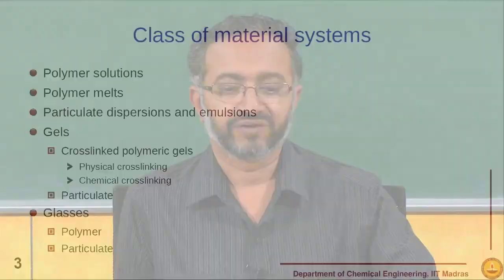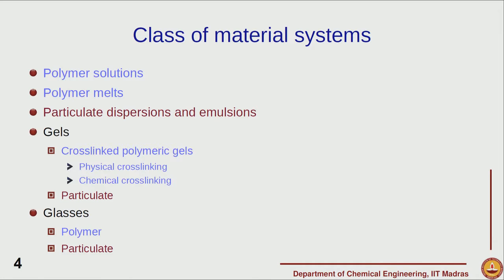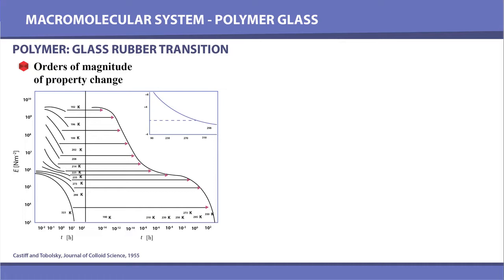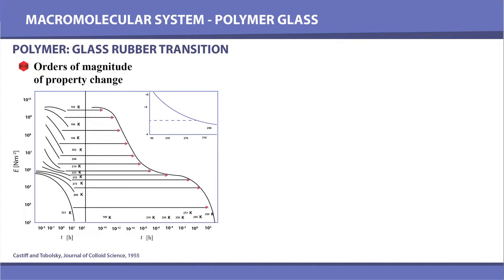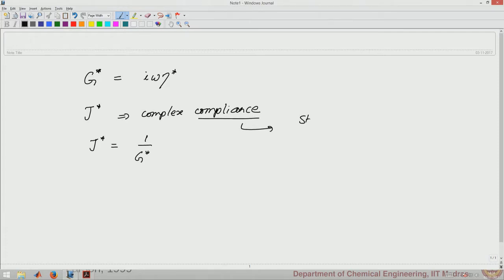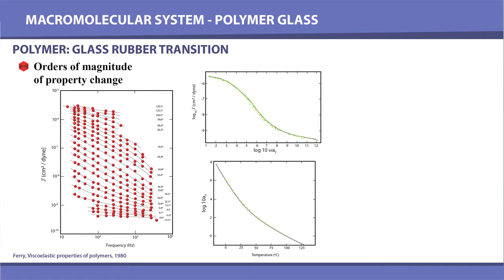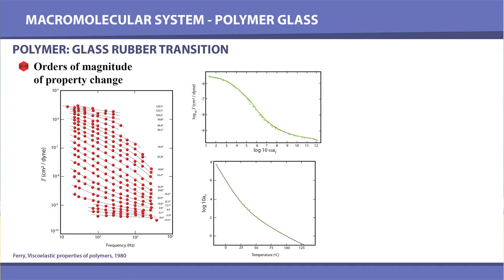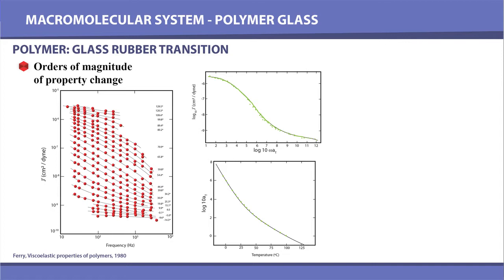Survey of material functions for polymers 4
IIT Madras